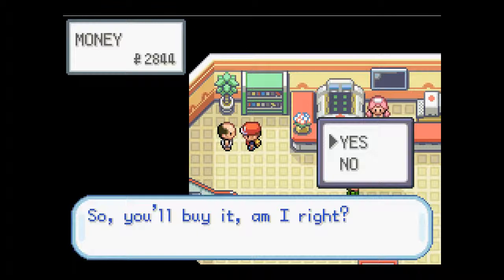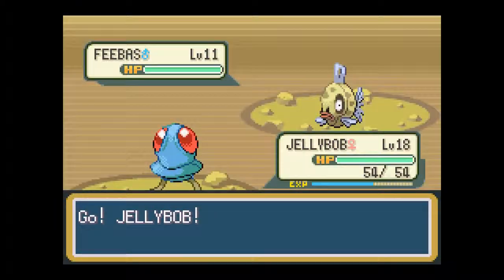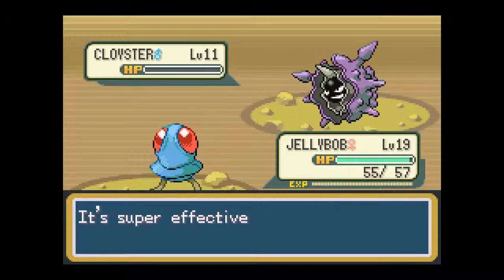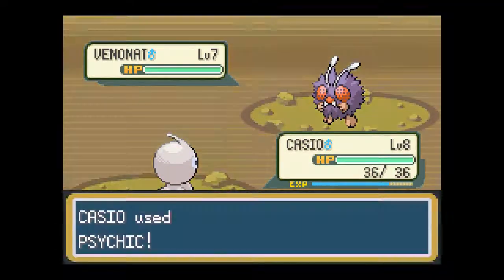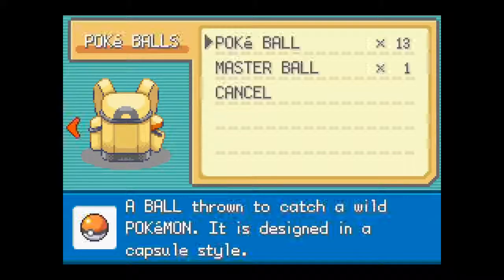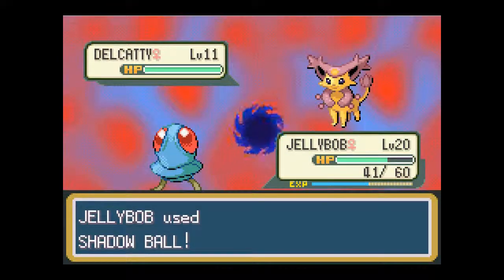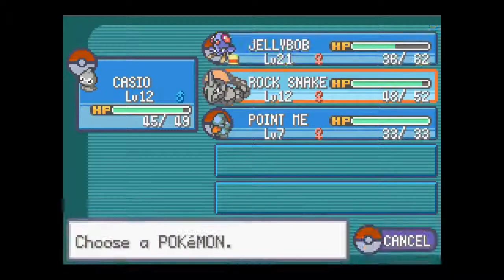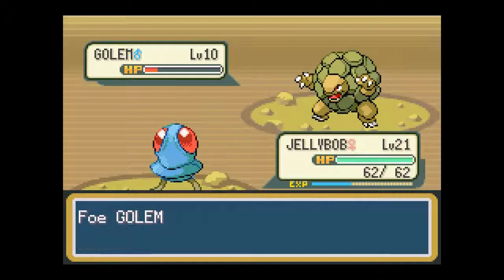Pokemon Friendship Red 5: Mt. Moon Maneuvering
Dan takes on Mt. Moon and adds to the team.

Nuzlocke Rules:
* Only the first pokemon encountered in each area may be caught.
* If a pokemon faints, it is considered unusable and must be deposited in the PC.

"Friendship Red" Randomizer Parameters:
* Random stats (Each pokemon's base stat sum is the same but the individual stat distribution is altered)
* Random abilities (Wonder Guard disabled)
* Random types
* Random movesets (Not every pokemon starts with four moves though all pokemon have at least one move capable of dealing damage)
* Evolutions of a pokemon are completely separate from that pokemon, meaning that a pokemon could get stronger or weaker in a particular stat upon evolution and change type drastically.
* Random TMs and move tutor moves (All pokemon have a 50% chance of learning any particular TM or move tutor move)
* Area 1-1 mapping for wild pokemon (with random "not bad" held items)
* Random items on the ground
* Trainers' pokemon are randomized (Except the Rival carries starter throughout game)
* Random trainer names and trainer class names
* Random starting pokemon available
* Random in-game trades (for both the requested and given pokemon)
* Trade/impossible evolutions changed